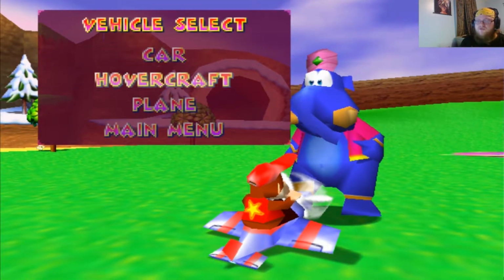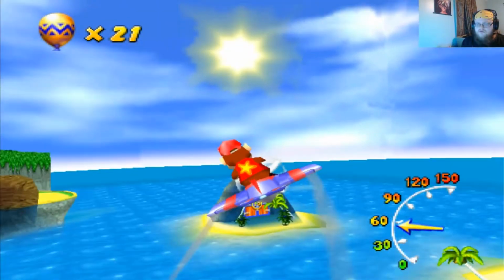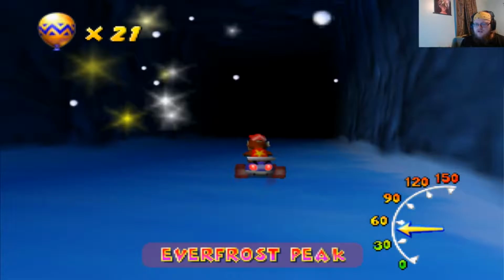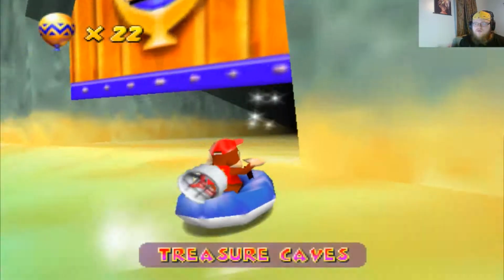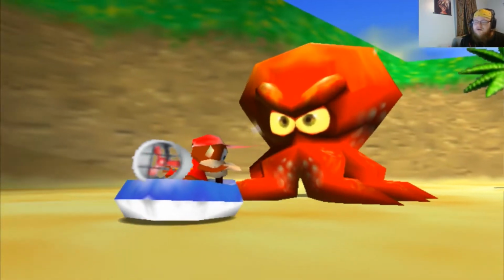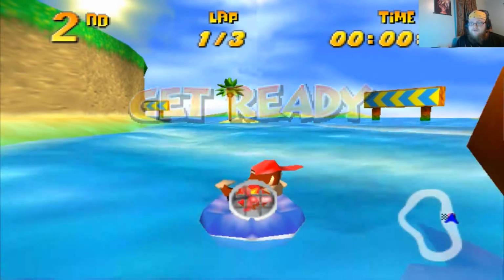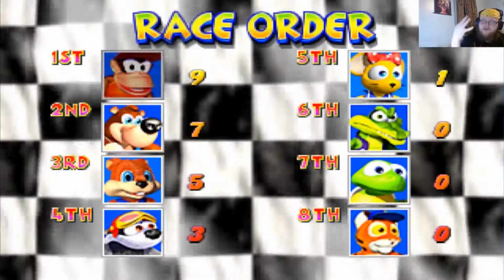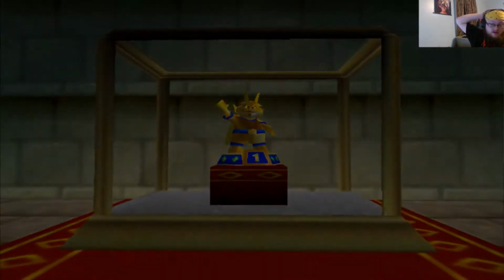Diddy Kong Racing Episode 3: Sherbert Island! Part 2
It's time! I've been wanting to play this game for quite some time now, I used to love it as a kid. Now, I never beat it as a kid, so my goal is to 100% it. Collect all the balloons, all the coins, etc.